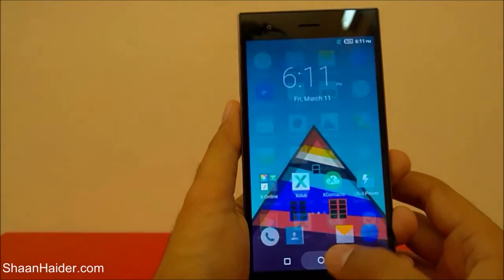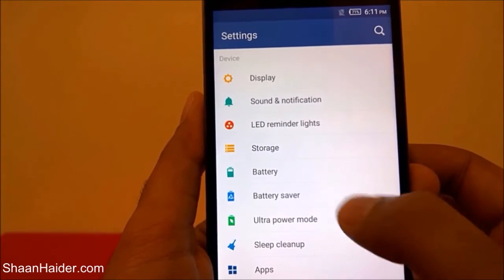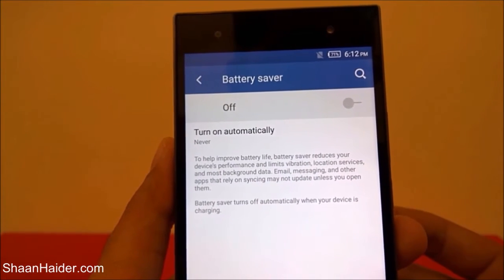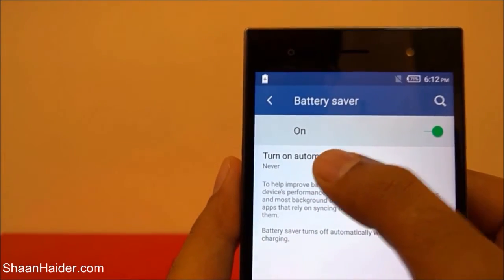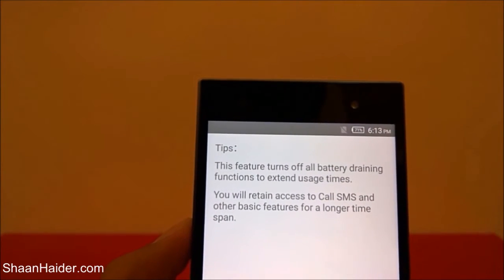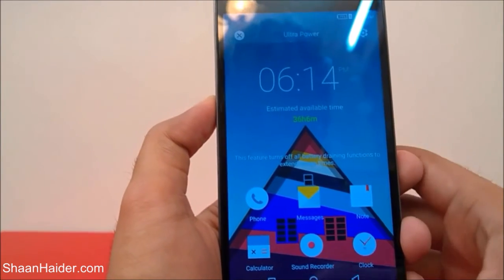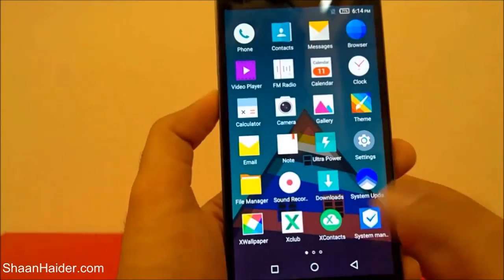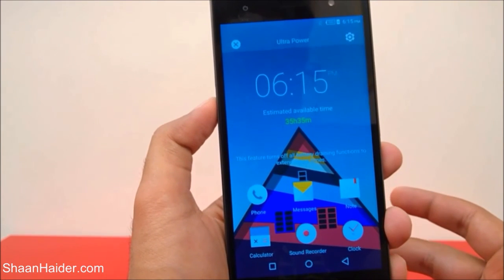Infinix Zero 3 X552 - How to Improve Battery Life using Power Saving Management Tools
A tutorial about how to use various power Saving Management tools on Infinix Zero 3 X552 to improve the battery performance.